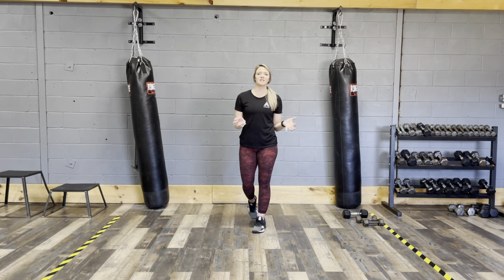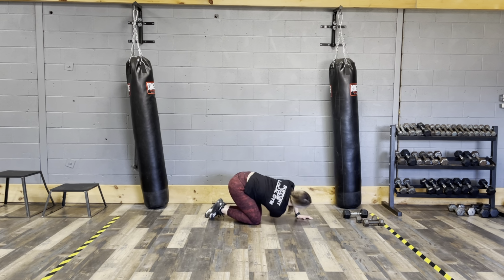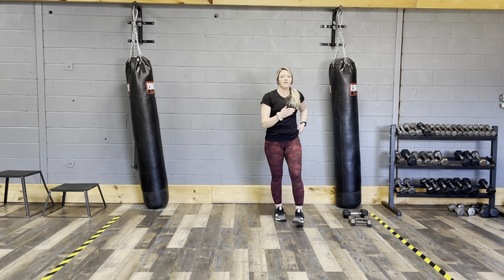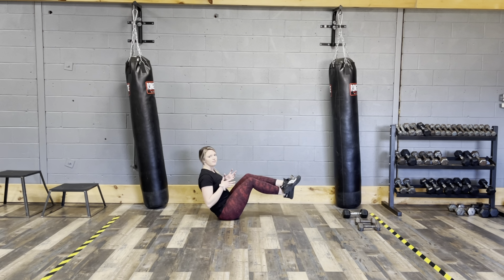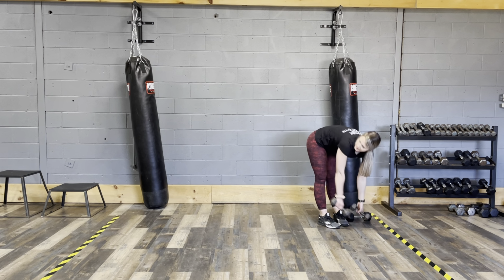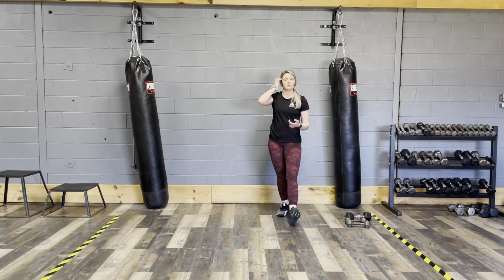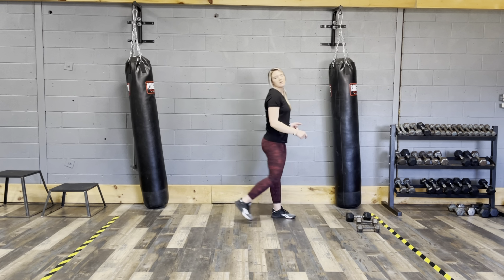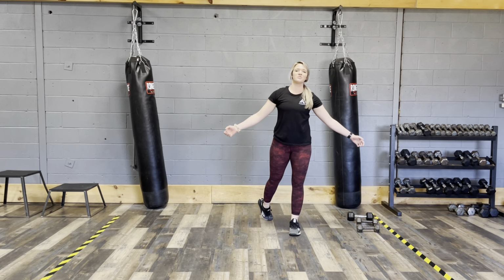AFC Move 2021 04 14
2 Rounds
1- Lateral Raise (15 Reps)
30sec Seal Jacks
2-Flutter Kick (20 Reps)
30sec Mountain Climbers
3-Single Leg Deadlift (10 Reps each side)
30sec Seal Jacks
4-Bicep Curl (15 Reps)
30sec Mountain Climbers
5-Russian Twists (20 Reps)
30sec Seal Jacks
6-Glute Raise (15 Reps)
30sec Mountain Climbers